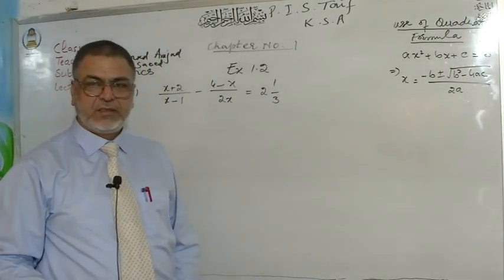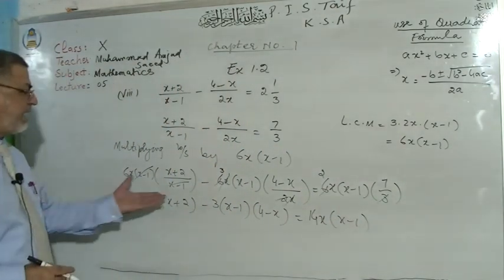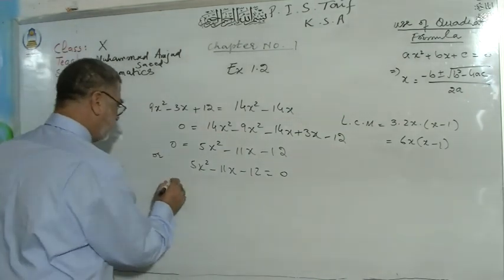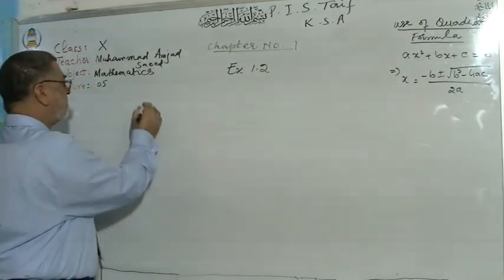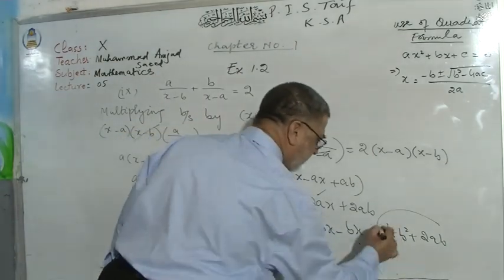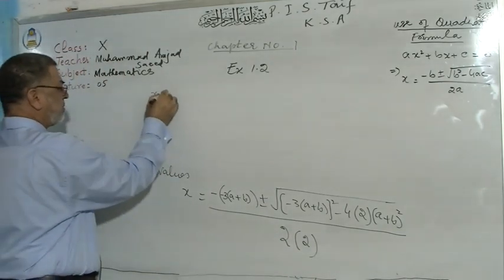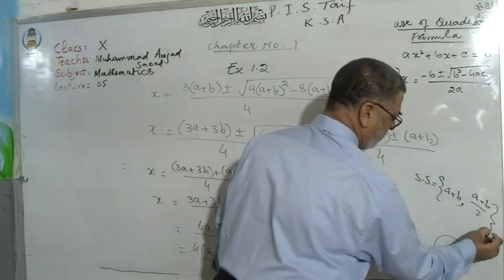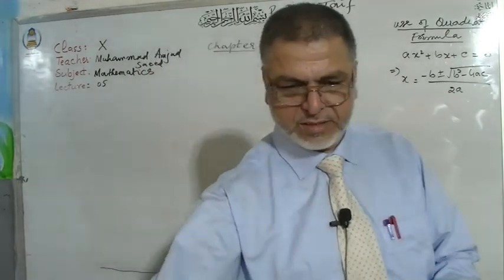Grade 10 Maths 4